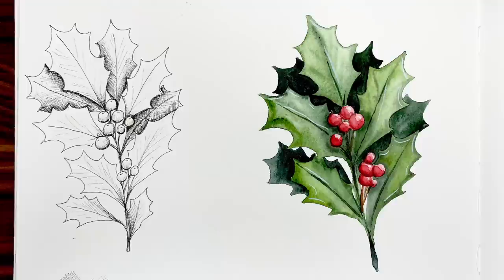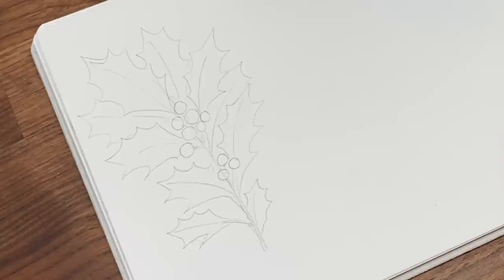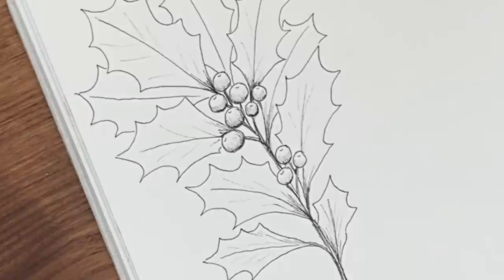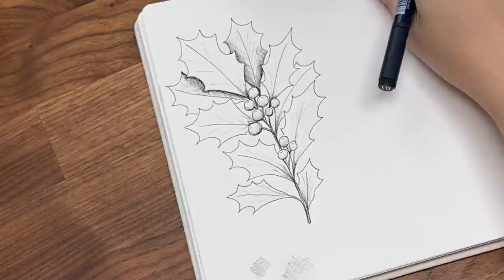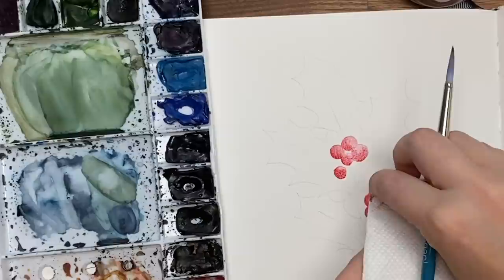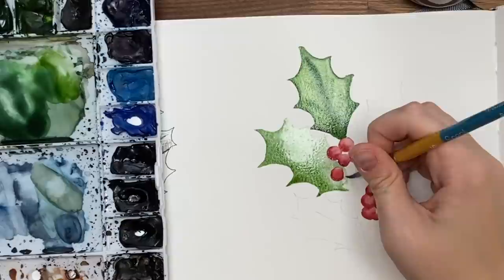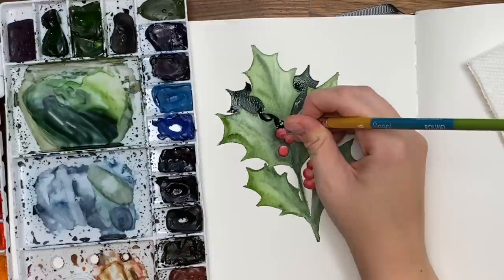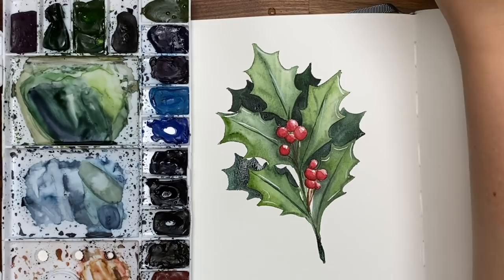Watercolour Holly - How To Draw And Paint DECEMBER'S Birth Month Flower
***BEGINNERS
TOP 10 Winsor & Newton COTMAN Watercolours TO START WITH:

Gold Metallic Palette: USA CANADA

Winsor & Newton Designer Gouache: CANADA USA

Liquid Chrome Pen: CANADA USA